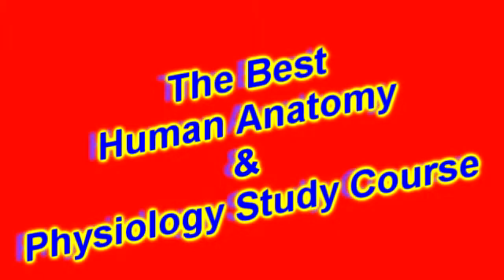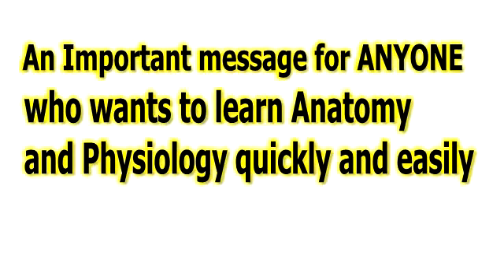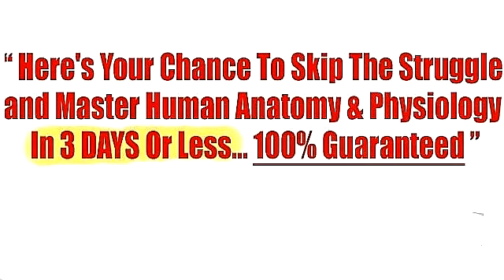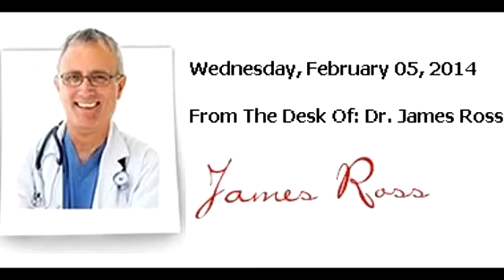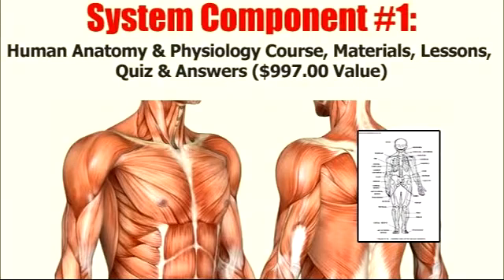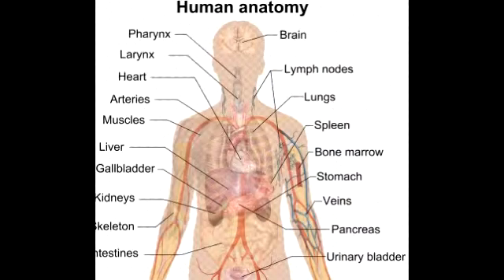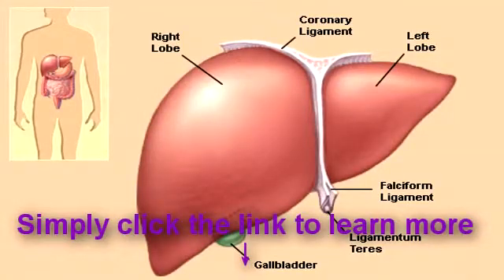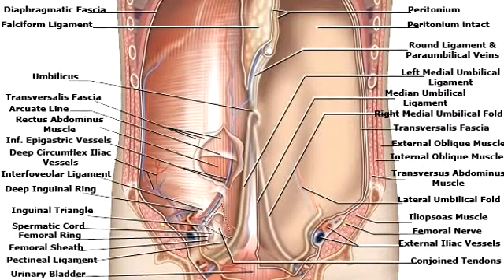human anatomy organs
muscle anatomy

the muscular system